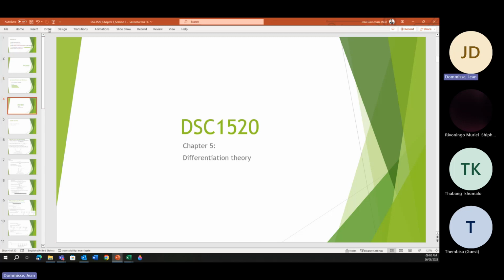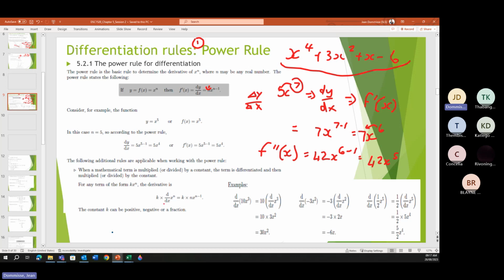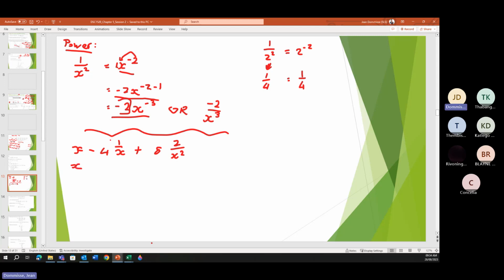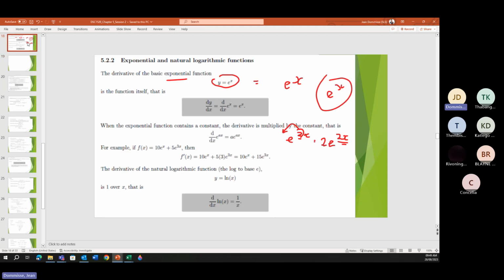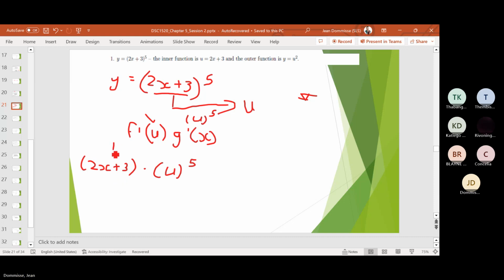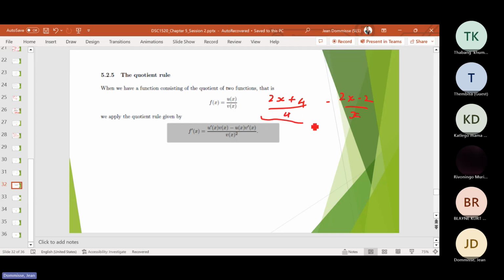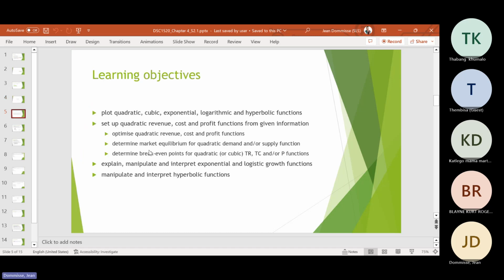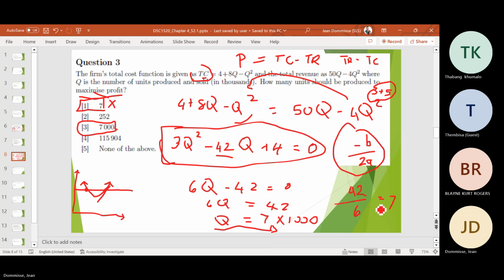Mathematical Modelling & Computational Skills DSC1520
Differentiation - Chapter 5